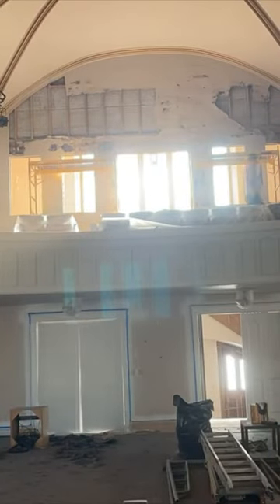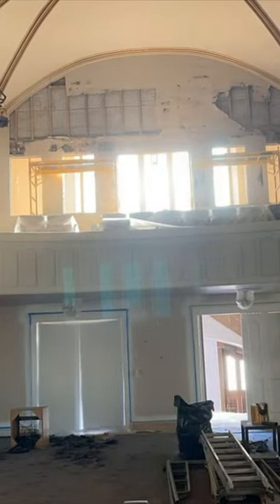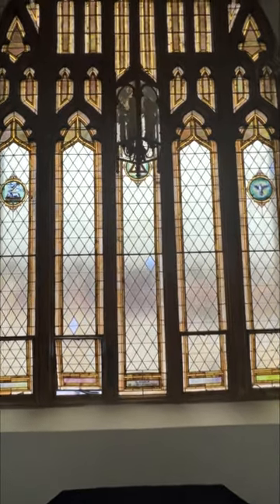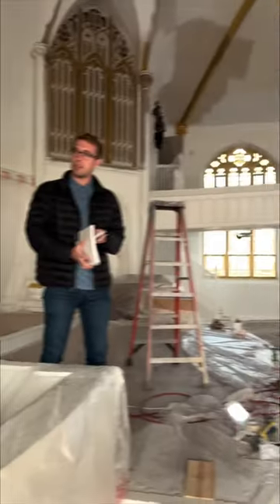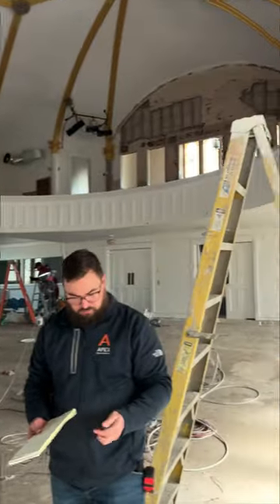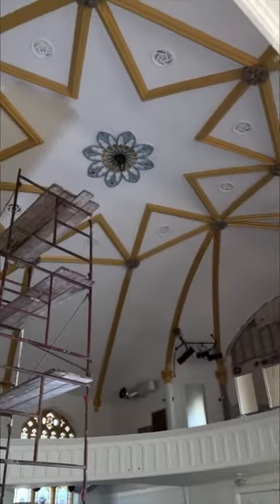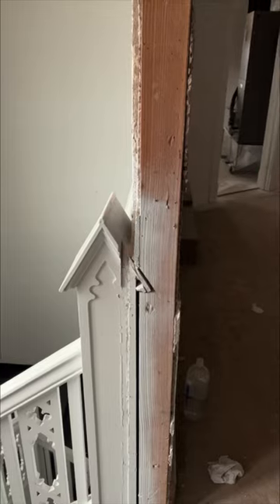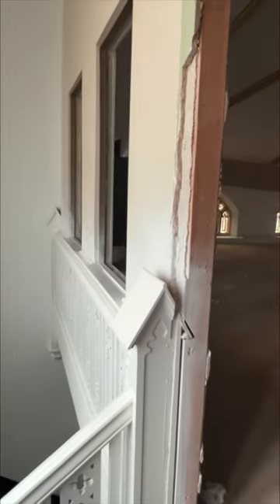Transforming an old church balcony!